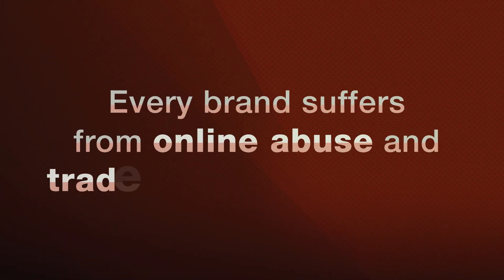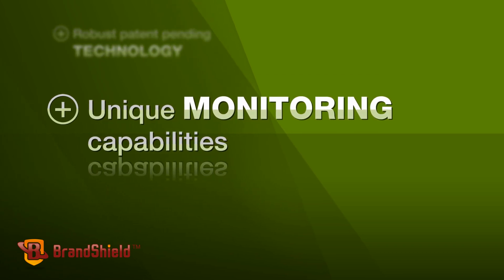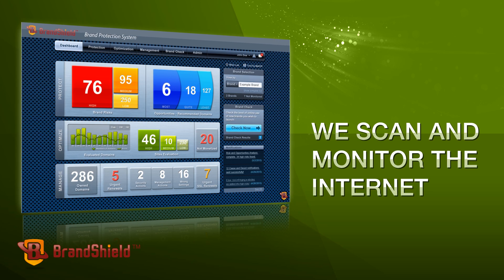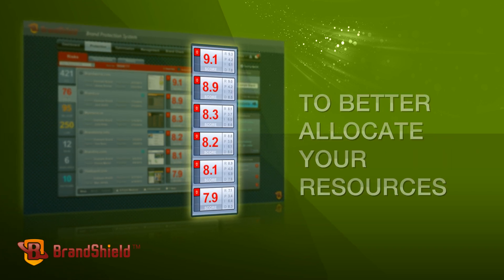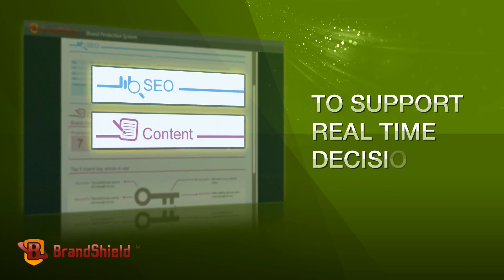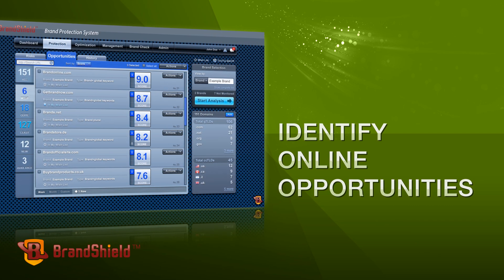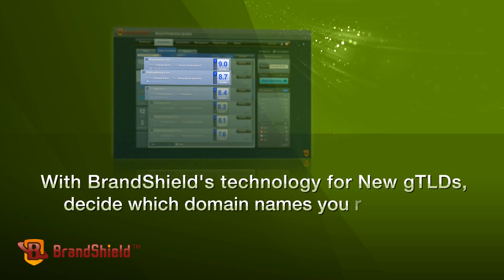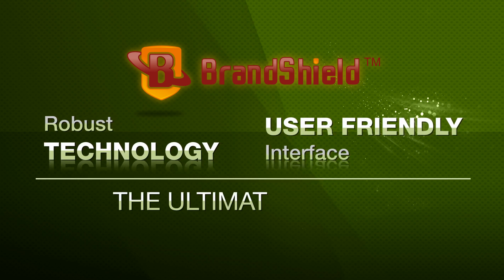BrandShield ™ - Brand Protection System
BrandShield™, Robust technology and monitoring capabilities combine with sophisticated algorithms to provide the highest level of business intelligence for online brand management. It is suitable for both law firms and brand owners, and meets the need of al sizes of entities - from small companies to large enterprise clients.

The BrandShield System dramatically improves the way organizations can manage and protect their digital brand by providing the highest level of business intelligence for online brand management.